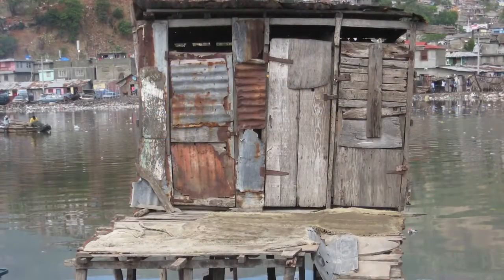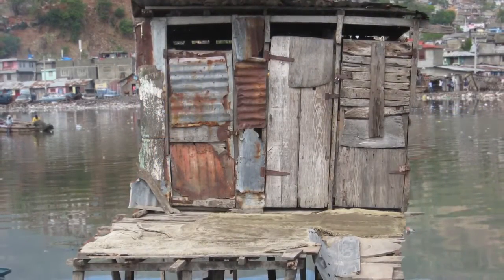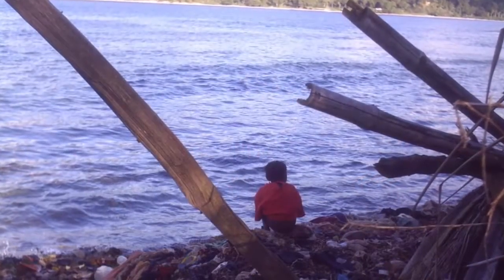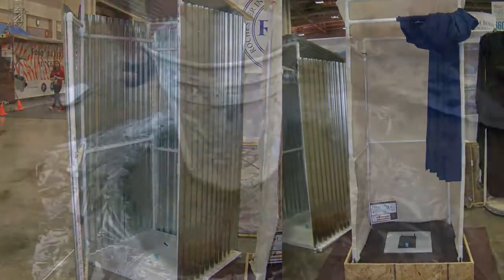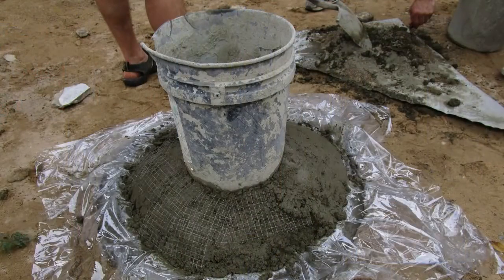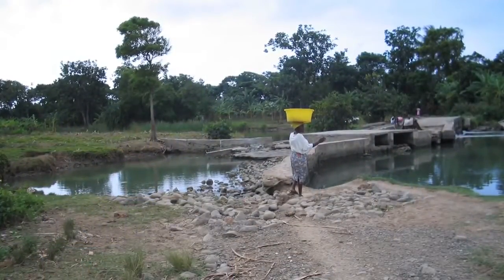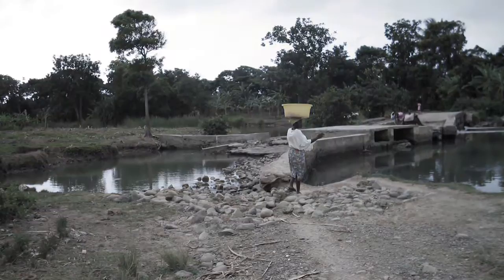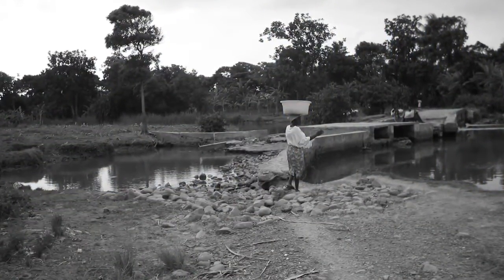Arborloo Water Sanitation